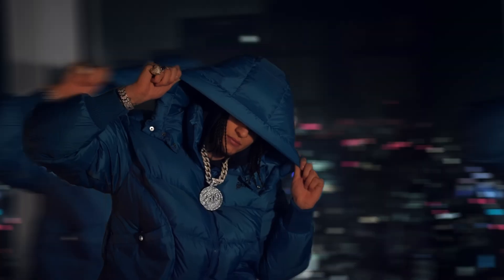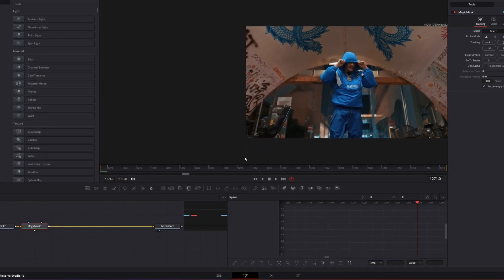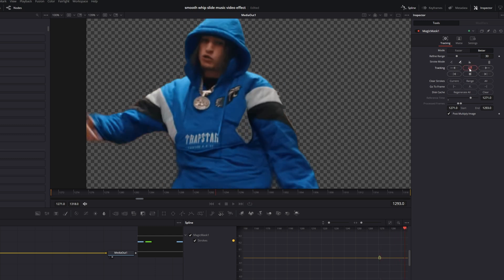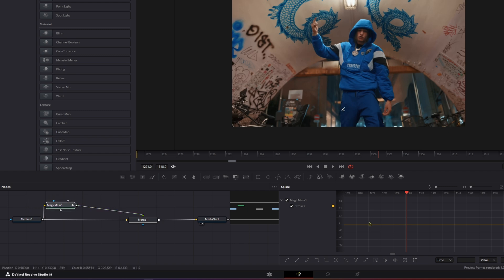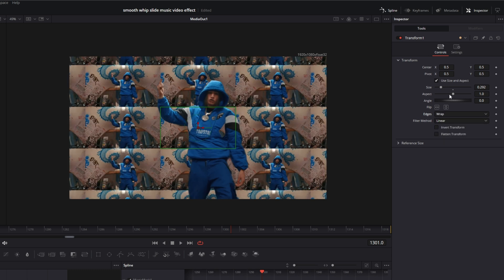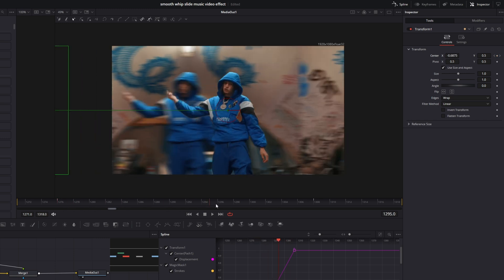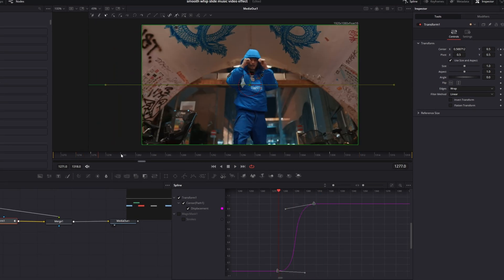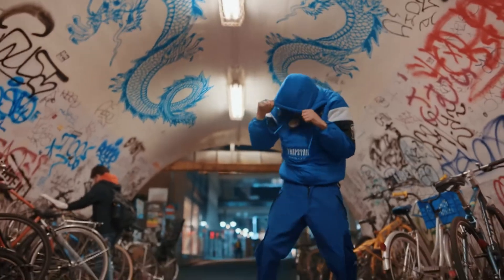CREATE Stunning Whip Slide Effects in DaVinci Resolve! | Tutorial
In this video I'll show you the Smooth Whip Slide Effect in DaVinci Resolve | Tutorial. If this video helped you, please leave a like or a comment, that would help me a lot. Have fun :D

MrAlexTech
Patrick Stirling
Casey Faris
Molin Guides
Jamie Fenn
Billy Rybka
Sebastian Friedrich